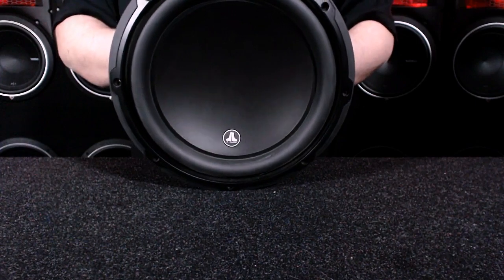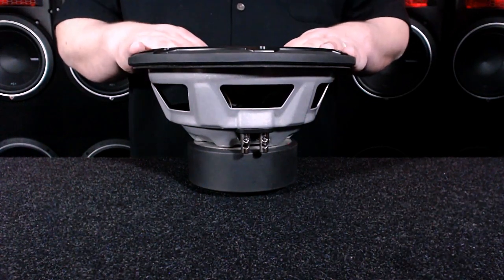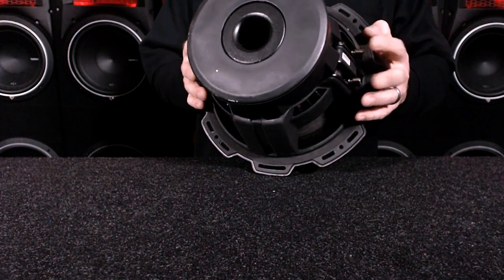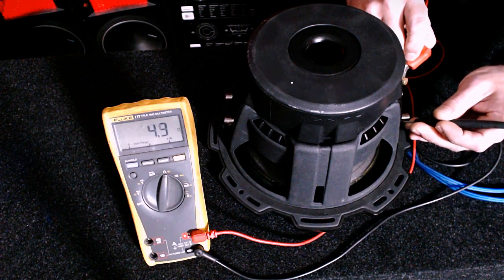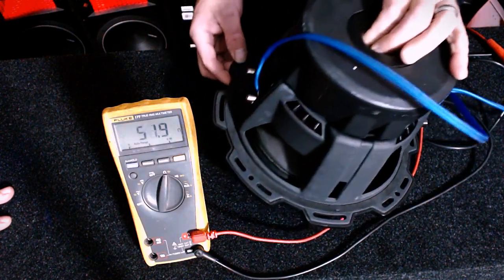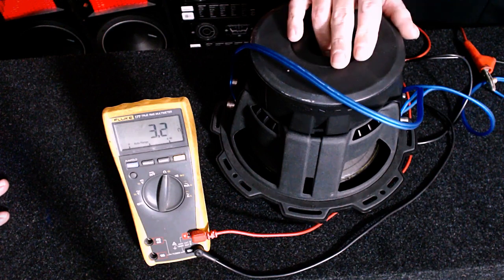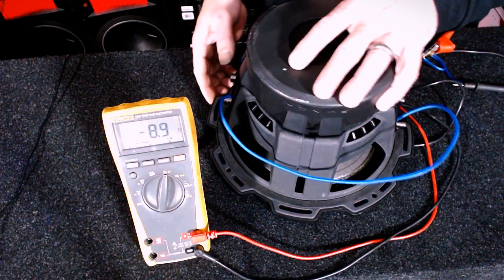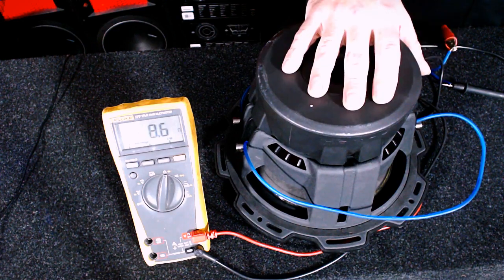Single vs Dual Voice Coil Speakers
What is the difference between a single voice coil woofer and a dual? We'll show ya.